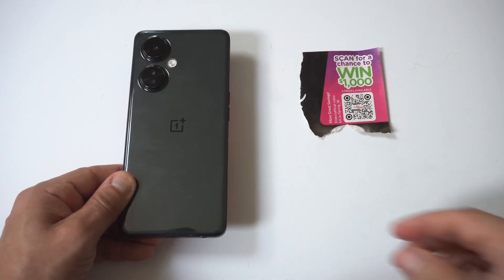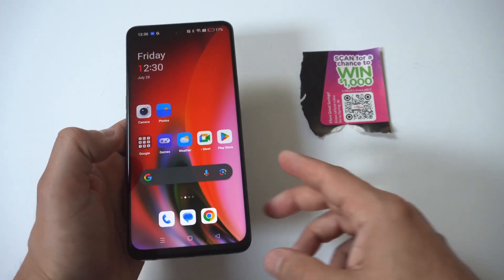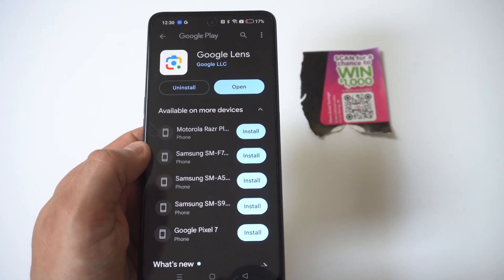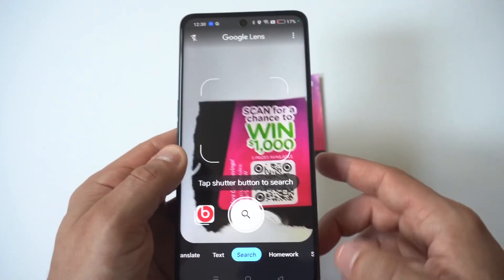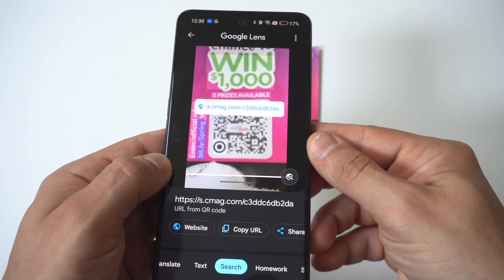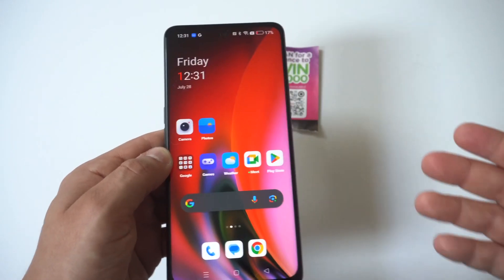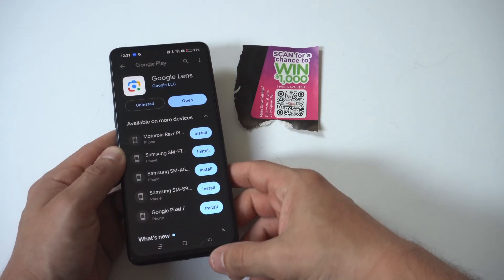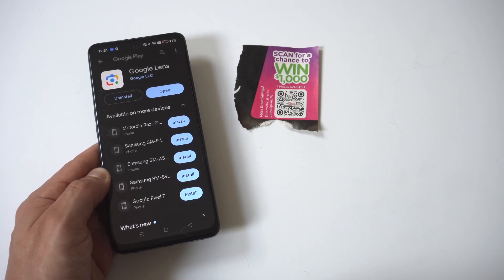Camera Not Recognizing QR Code On Android / Iphone - Easy Fix!